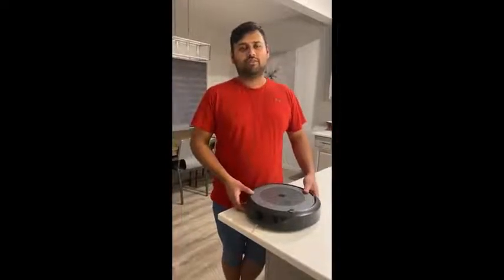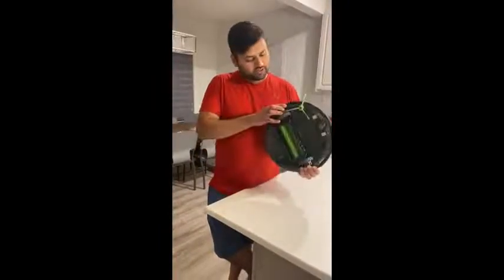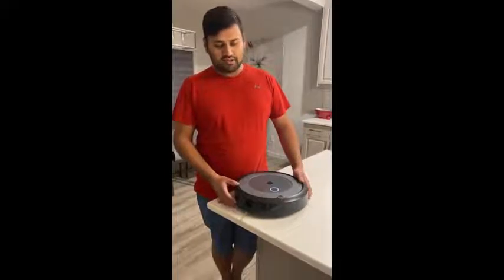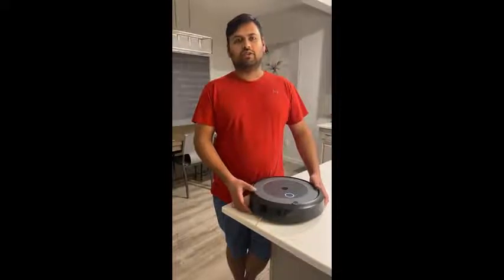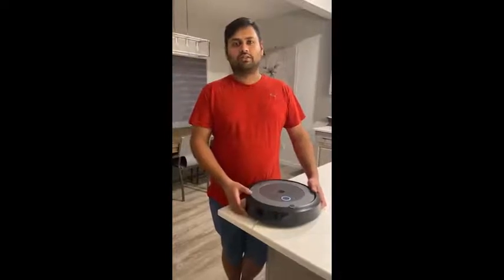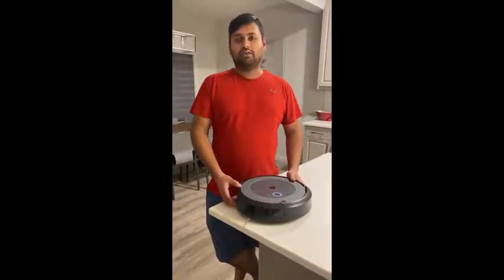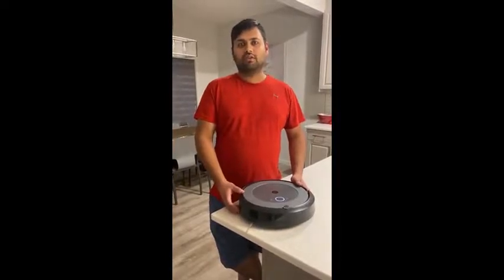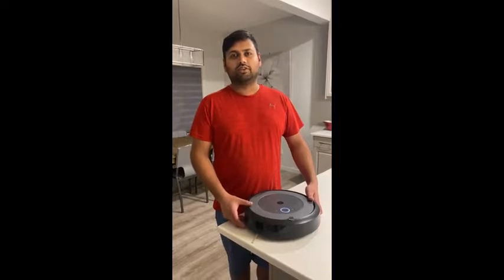iRobot i3 Robotic Vacuum video review by Danish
Get cleaner floors with less effort with the Roomba® i3 robot vacuum that offers 10X the Power-Lifting Suction of the Roomba 600 series to pull in dirt, dust, and pollen. When allergy season hits or peak pet shedding season comes around, it offers extra cleaning sessions to keep your floors looking their best. It even learns your cleaning habits and suggests cleaning times that work around your schedule. Reactive Sensor Technology helps it avoid getting stuck, while Dirt Detect™ Technology focuses cleaning where its needed most. When you’re ready to clean, use the iRobot Home App or just say t